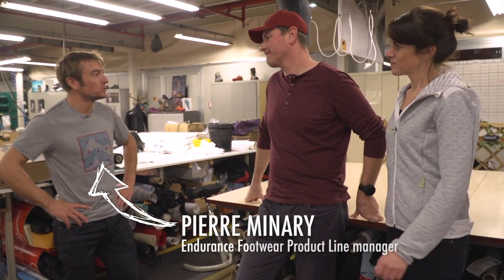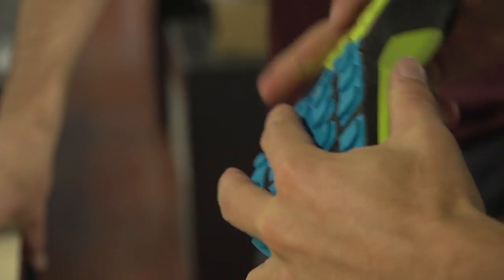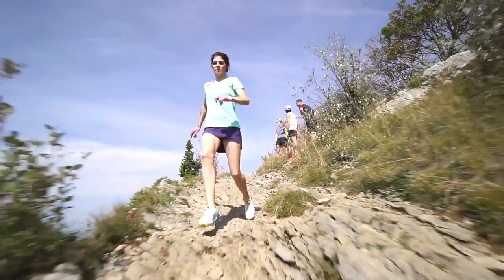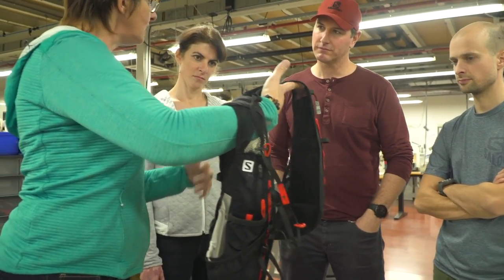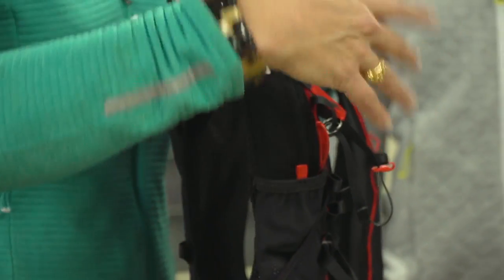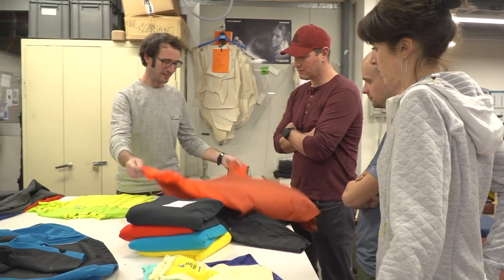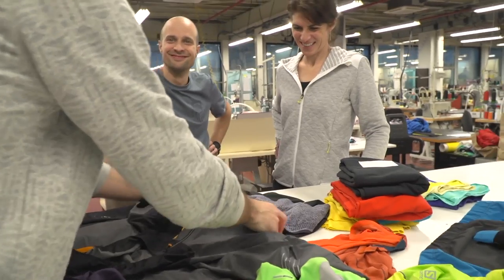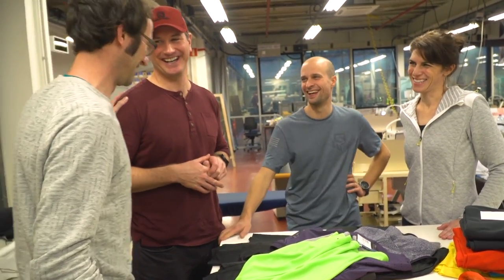How To Trailrun [S1 - EP2] What to Wear | Salomon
What shoes and clothing should I wear for trail running? Our everyday runners get tips on how to select the right shoes and apparel for comfort and confidence on the trail from Salomon Product Line Managers. Remember to choose the gear that is right for you, no two runners are exactly the same.